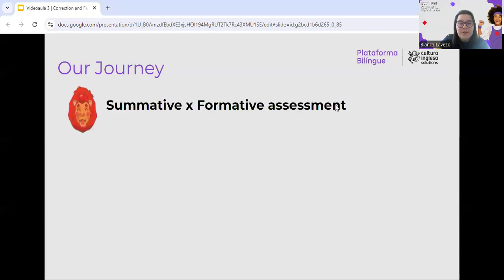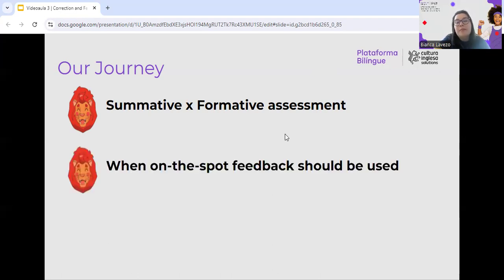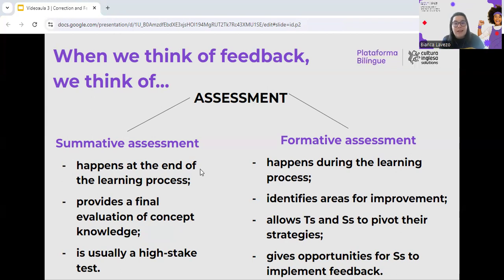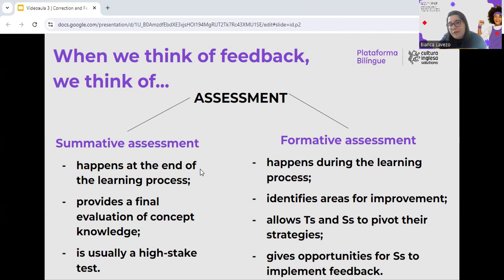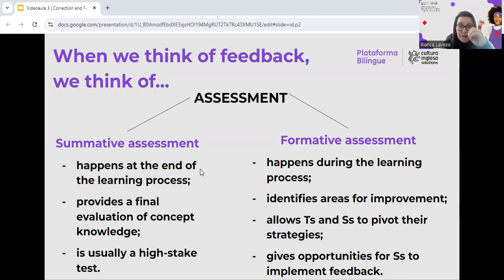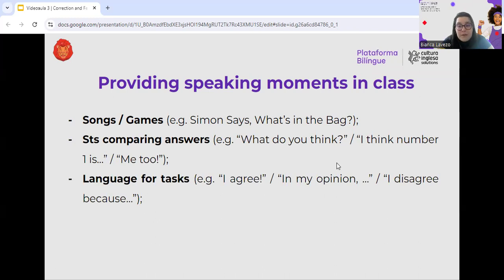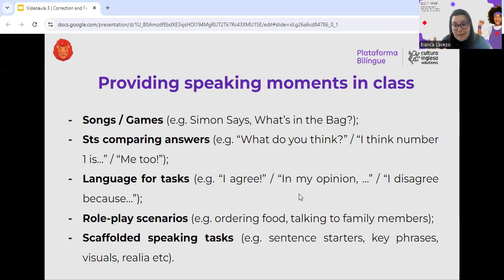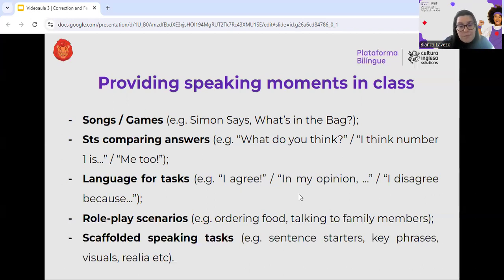Video Lesson 3b Types of assesment